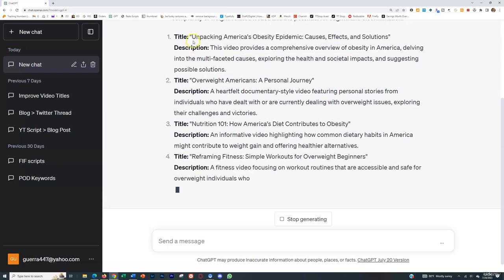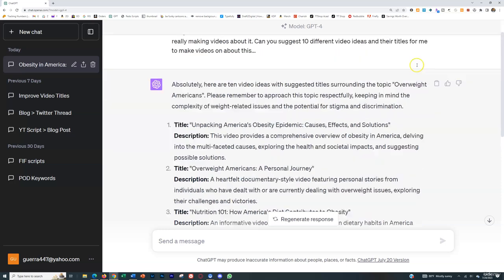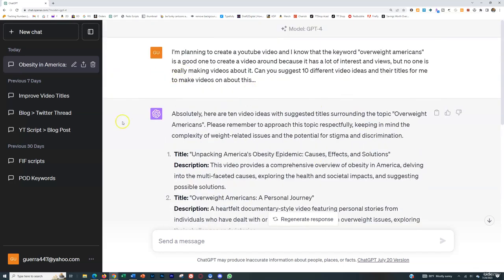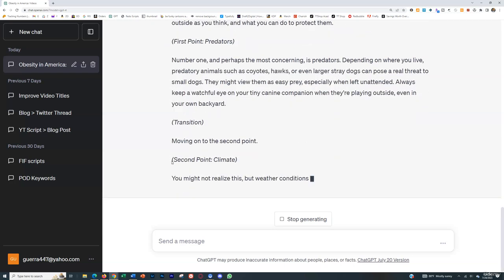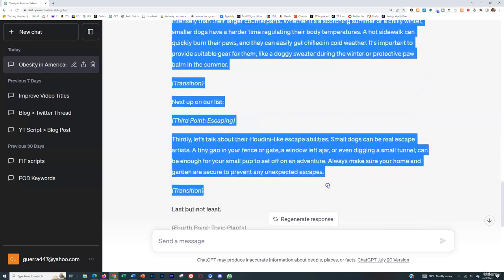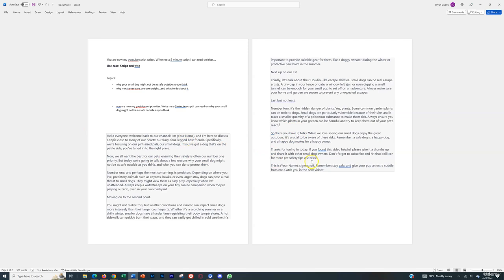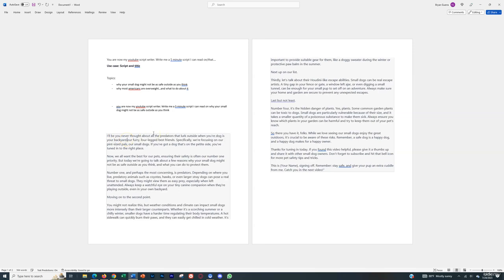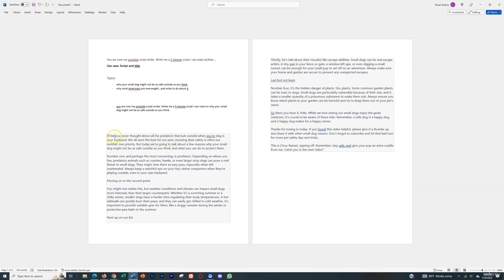029 Using Chat GPT to Write Faceless YouTube Scripts for FREE!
Using **ChatGPT to write faceless YouTube scripts for free** is an excellent way to automate content creation, especially if you don’t want to appear on camera. Here’s how you can leverage ChatGPT to produce **engaging scripts** quickly:

### 1. **Start with a Topic or Niche**
   - Input a **topic** or **niche** into ChatGPT (e.g., tech reviews, top 10 lists, educational content) to get a script outline or full script tailored to your needs.

### 2. **Request Specific Formatting**
   - Ask ChatGPT to format the script for faceless videos, such as incorporating **voiceover-friendly lines**, **visual cues**, or **calls to action** that can be paired with **stock footage**, **animations**, or **text overlays**.

### 3. **SEO Optimization**
   - Ask ChatGPT to include **SEO-friendly keywords** naturally within the script to help your video rank higher in search results, making it more likely to be discovered by viewers.

### 4. **Refining the Tone and Style**
   - You can customize the tone (e.g., casual, professional, educational) and style (e.g., **list-based**, **tutorial**, **narrative**) to match your channel's voice and audience preferences.

### 5. **Save Time on Research**
   - ChatGPT can instantly provide **facts, stats**, or **key talking points**, allowing you to skip the research phase and get a polished script faster.

With ChatGPT, you can **write scripts for faceless YouTube videos** in minutes—perfect for producing **consistent content** without the need for appearing on camera. It's a free and efficient way to keep your channel active and engaging!